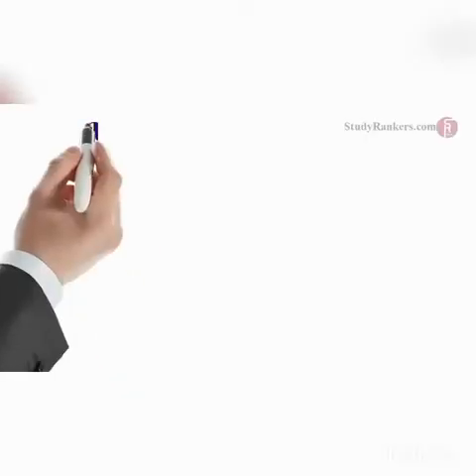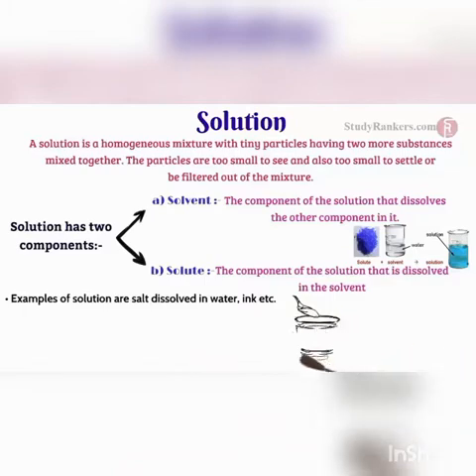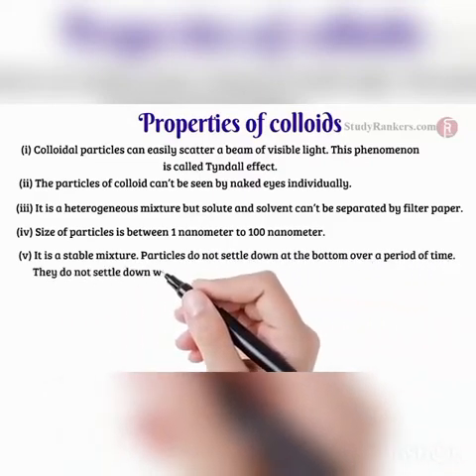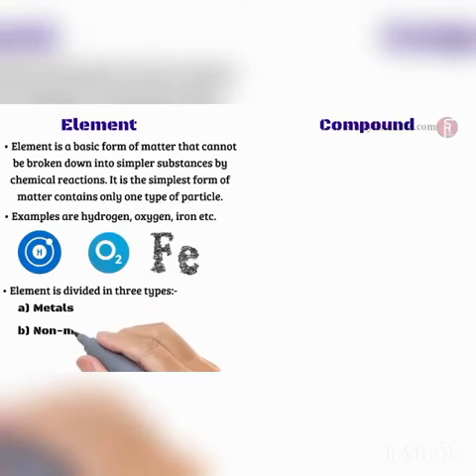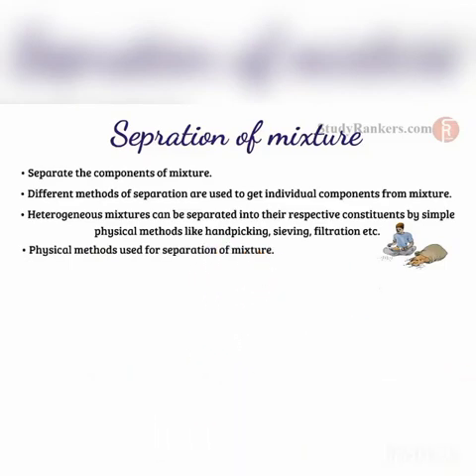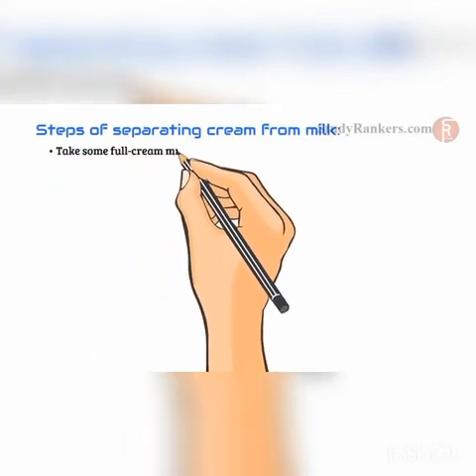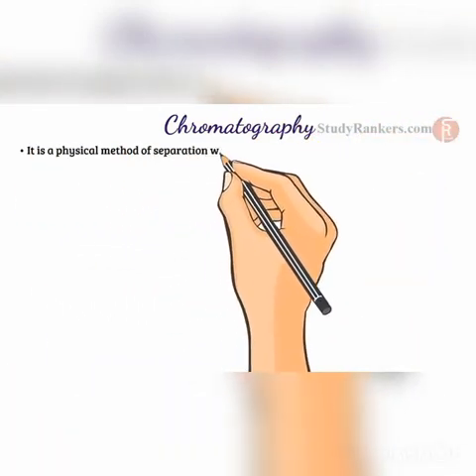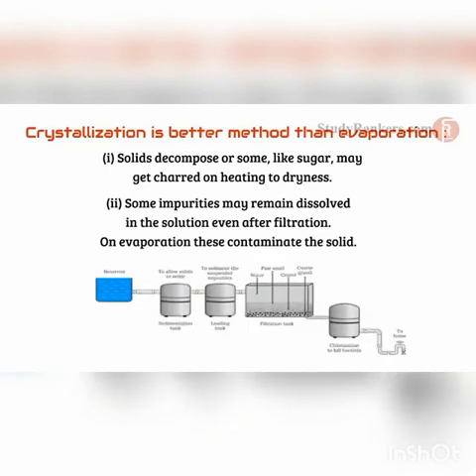Week 22 class 9 day 5